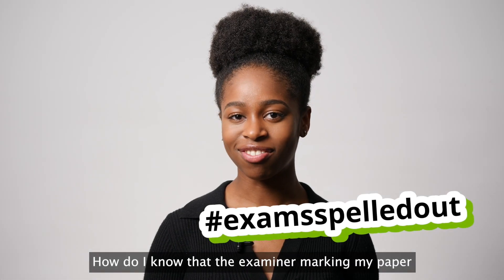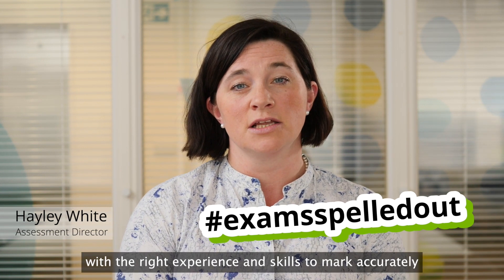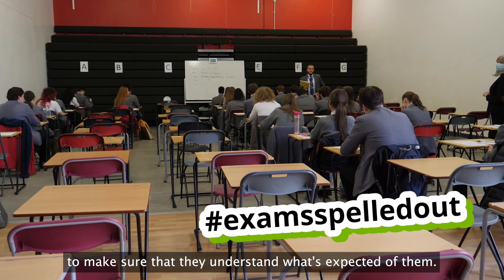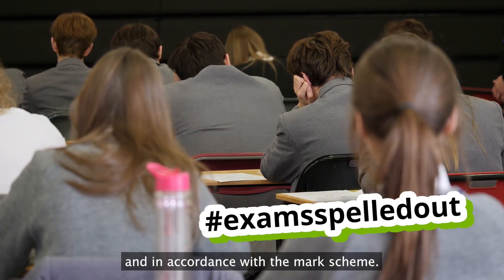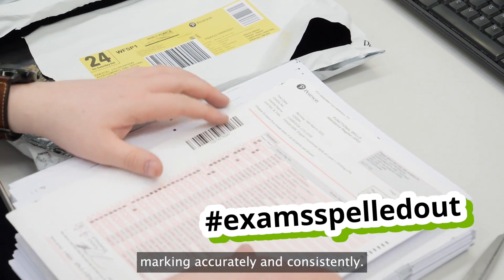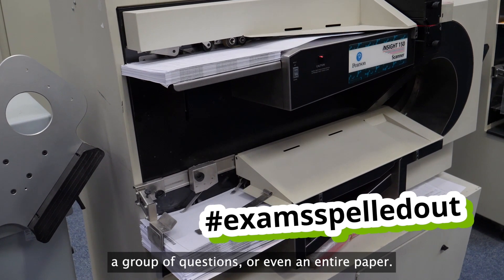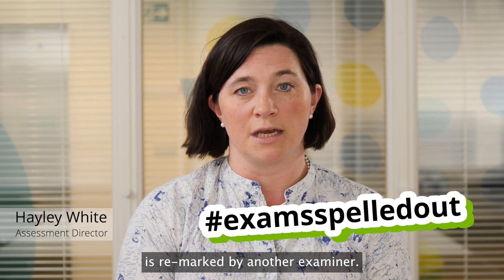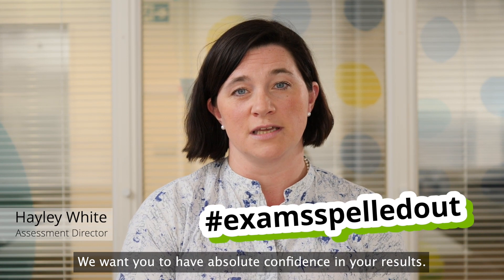examsspelledout | How do I know that the examiner knows how to mark my paper accurately?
This video is one in a series of short videos that take a look at the assessment process to help students, parents, carers and teachers understand how the exam process works. Questions include: the creation of exam papers; how we support students with different needs; through to finding out what happens to your exam papers after they have left your school; who marks your papers; grade boundaries and post-results support. You can find further support for students, parents and carers on our